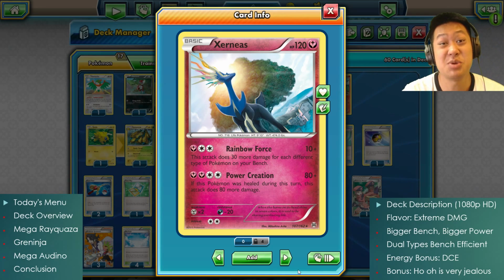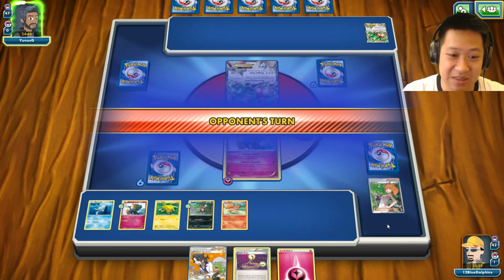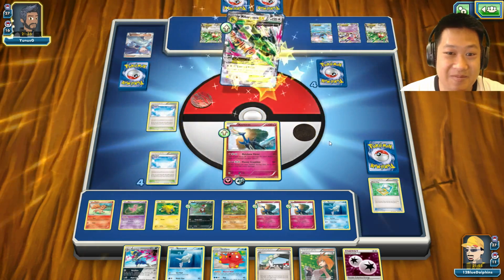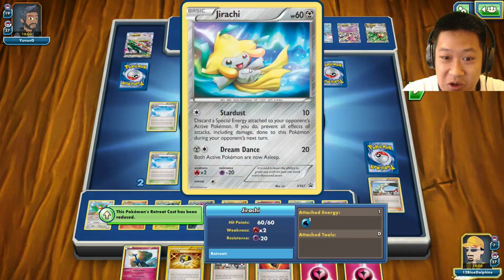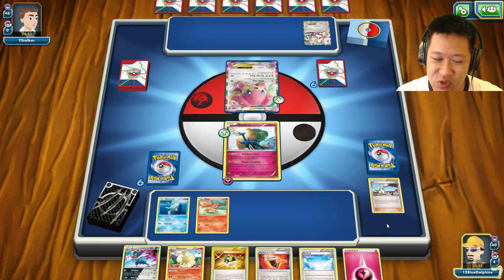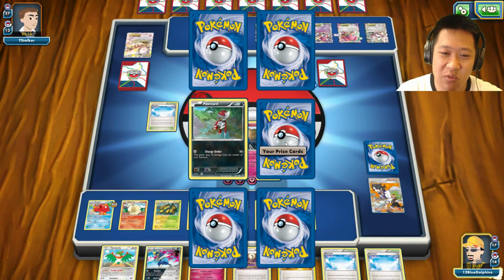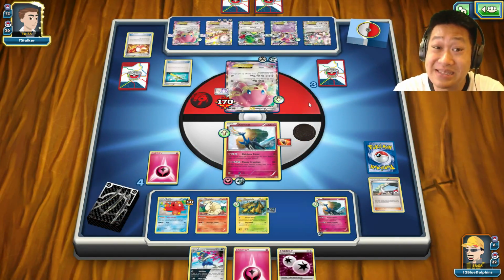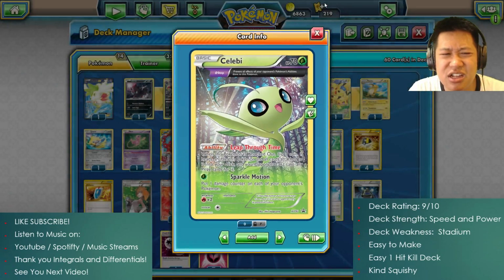Budget 1 Hit KO Xerneas Rainbow Force Deck, Most Affordable Instant 1 Shot Deck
One hit kill deck using no ex cards, but you can upgrade as you see fit (recommendations listed at end of video). Octillery is 3 packs, Xerneas 2 packs, rest 1 pack for 4 in most cases.

Today's Menu
Deck Overview
Mega Rayquaza 5:49
Greninja 22:16
Mega Audino 25:11
Conclusion 43:35

Deck Description (1080p HD)
Flavor: Extreme DMG
Bigger Bench, Bigger Power
Dual Types Bench Efficient
Energy Bonus: DCE
Bonus: Ho oh is very jealous

Youtube ads and music streams provide support for these videos! Many thanks!

Can I Add You In Pokemon? No, friend list is limited.
Can You Make This Deck? No, cannot take everyone request. Even one!
Can I Play Against You? Too many of you!
You Misplay A lot. Talking non stop on camera and playing is like being fun drunk.
You Should Add This To Your Deck. They say hindsight is 20 / 20.
What Languages Do You Speak? English and Vietnamese.
What's Your Job? Youtube and another secret part time job.
How Old  Are You? I was born in 1989.
Why Don't You Stream Pokemon? Time balance.
Are You Single. Yup. Want to go on a date ladies?
You Play Only Newbies. I play the same decks you meet in ladder.
Your Deck Sucks Donald. Build a better one!
I REALLY need to reach you! Use Reddit /u/darkintegralgaming

#Pokémon - 17

* 1 Hawlucha STS 97
* 1 Pawniard STS 63
* 4 Xerneas BKT 107
* 1 Carbink FAC 49
* 1 Vulpix PRC 20
* 1 Ninetales PRC 21
* 1 Galvantula STS 42
* 1 Joltik STS 41
* 1 Bisharp STS 64
* 1 Mew FAC 29
* 2 Remoraid BKT 32
* 2 Octillery BKT 33

* 3 Professor Sycamore STS 114
* 4 Ultra Ball PLF 122
* 1 Evosoda GEN 62
* 1 Pokémon Ranger STS 113
* 4 N PR-BLW BW100
* 2 Super Rod NVI 95
* 1 Exp. Share NXD 87
* 2 Escape Rope PLS 120
* 1 Town Map BKT 150
* 2 Fighting Fury Belt BKP 99
* 2 VS Seeker ROS 110
* 2 Brigette BKT 161
* 4 Sky Field ROS 89
* 2 Lysandre FLF 104
* 1 Level Ball NXD 89

#Energy - 11

* 7 Fairy Energy Energy 9
* 4 Double Colorless Energy FAC 114